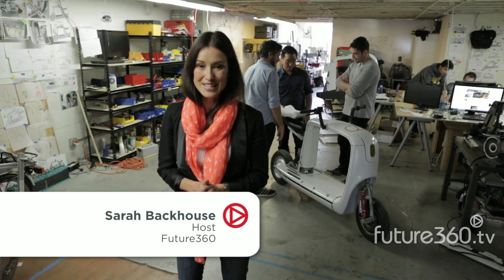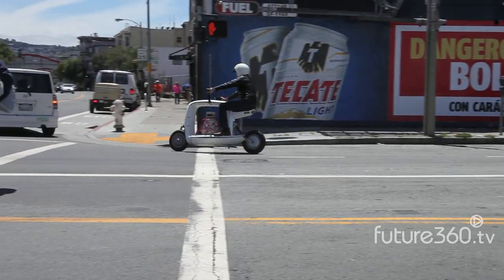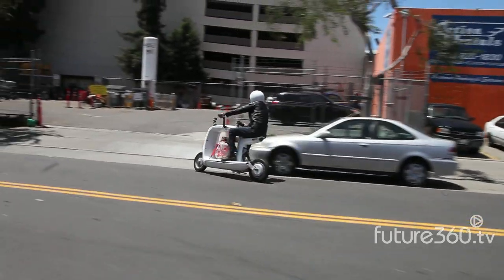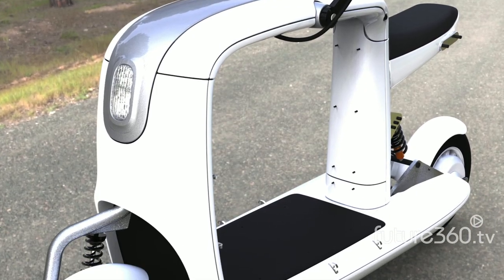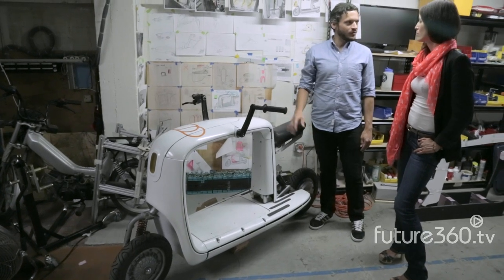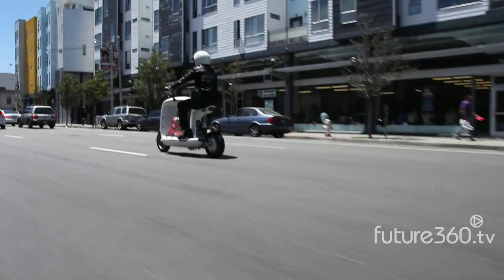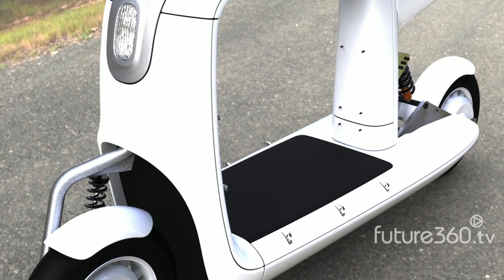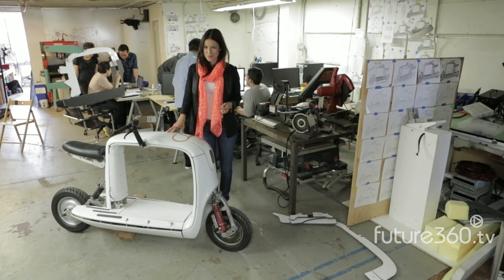Future360.tv: Lit Motors Kubo Cargo Scooter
We visit SF start-up Lit Motors to check out the cargo scooter, touted as a truck on two wheels. Visit future360.tv for more information.